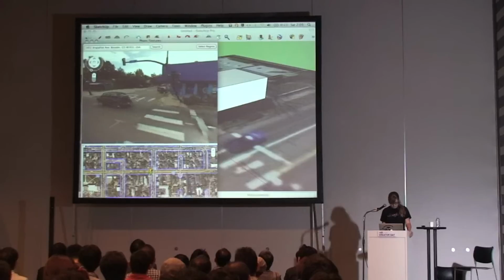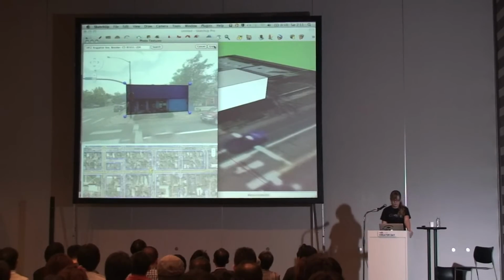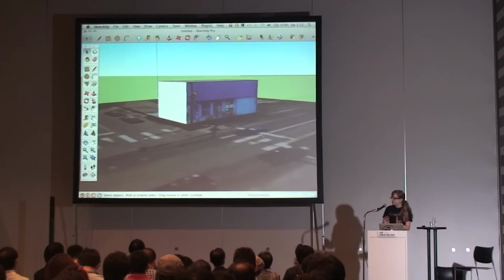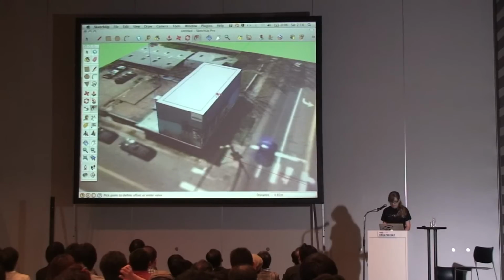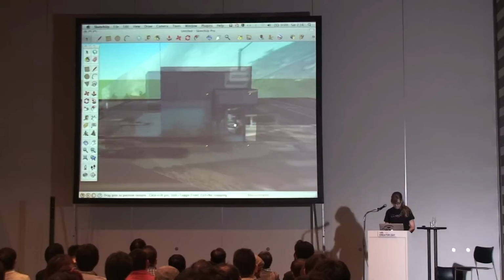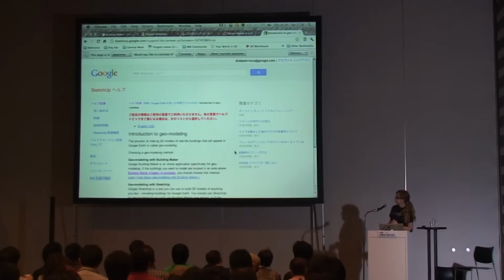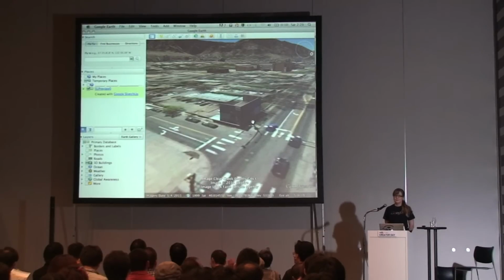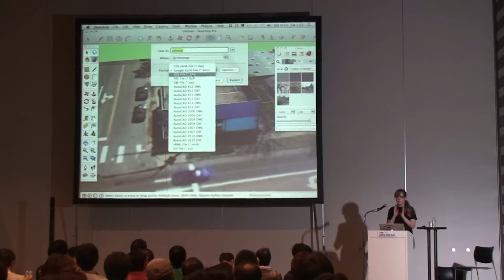3D モデル応用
Nicole Drobeck （3D コミュニティマネージャー）

このセッションでは、ストリートビューや個人で保有する写真をモデリングのテクスチャ（構造物）に反映する技術などを紹介します。